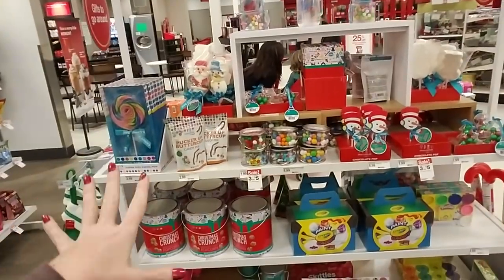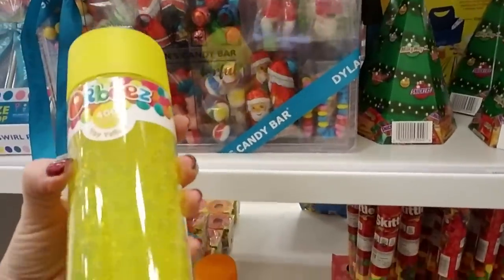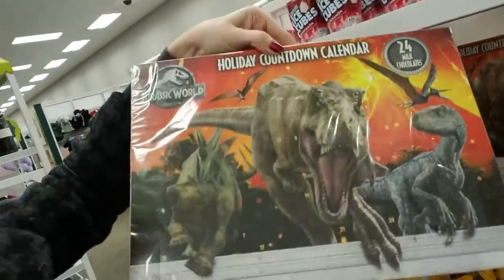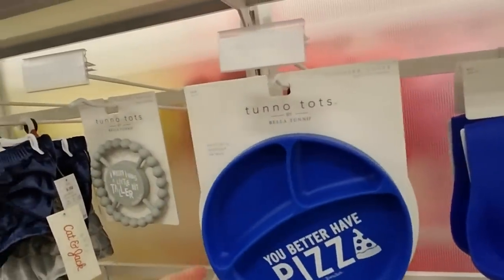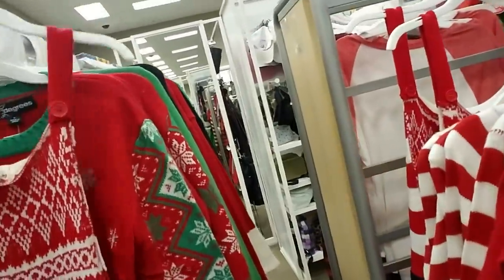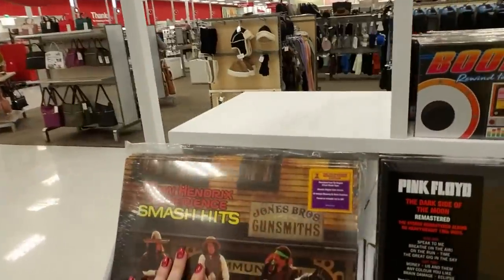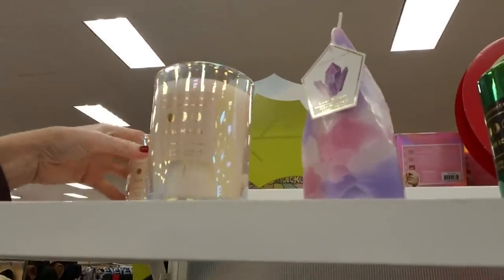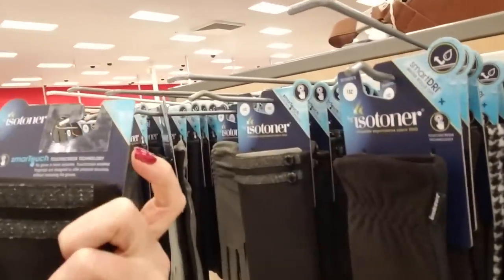🎅 Target Stocking Stuffers & Clothes Walk-Through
We're back in Target, and they have a bunch of interesting stocking stuffers on display, as well as some spiffy clothing choices. Let check it all out! 🎅🎁